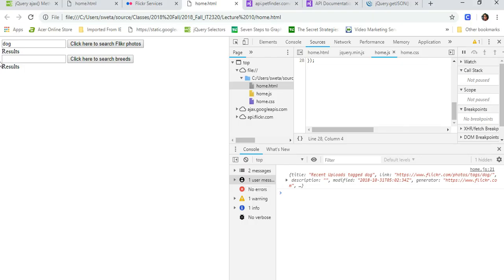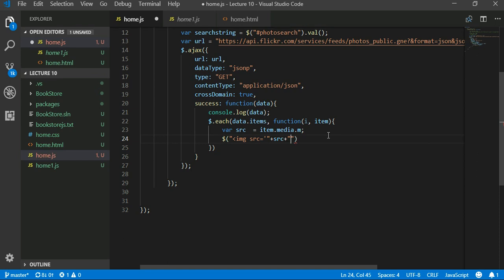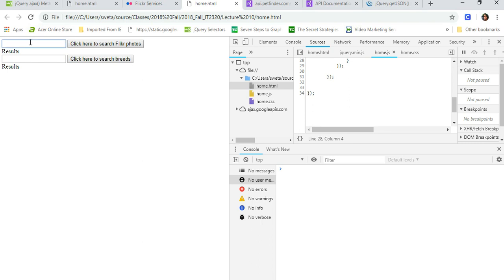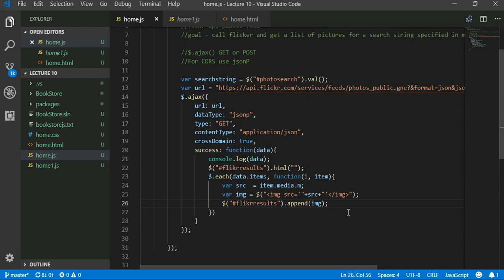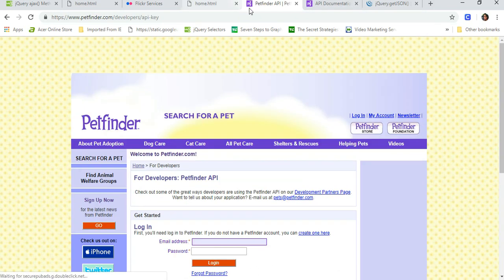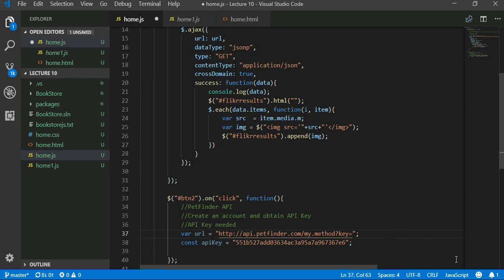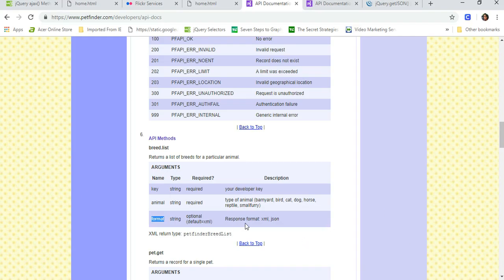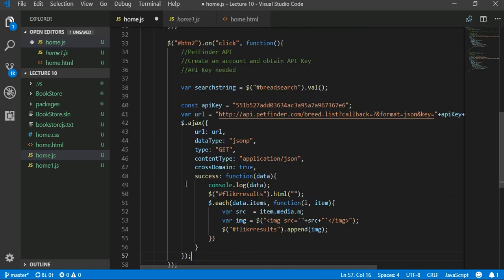Ajax using jQuery CORS 2